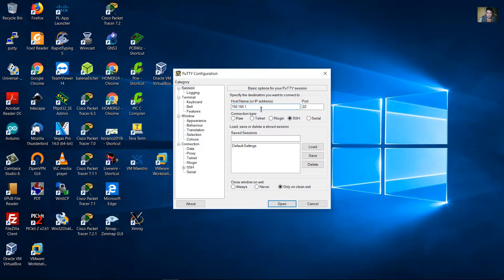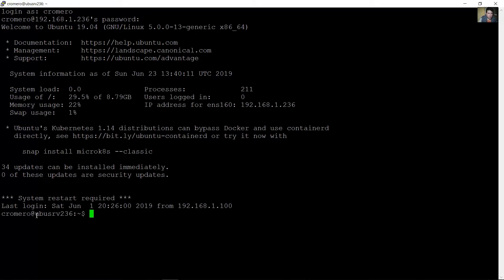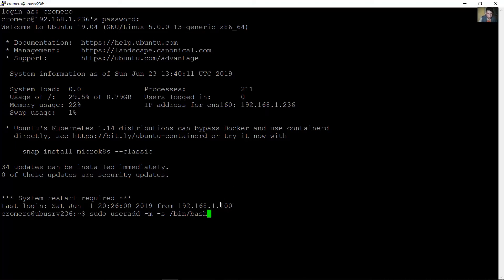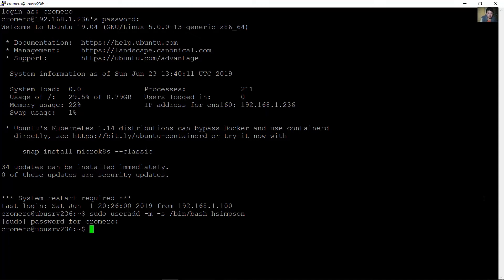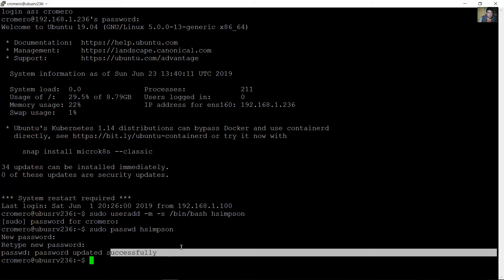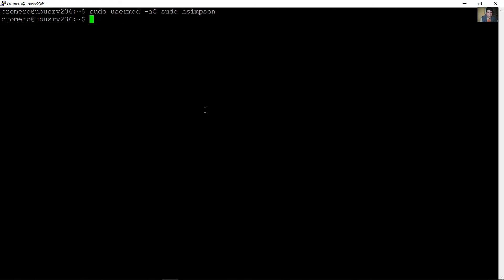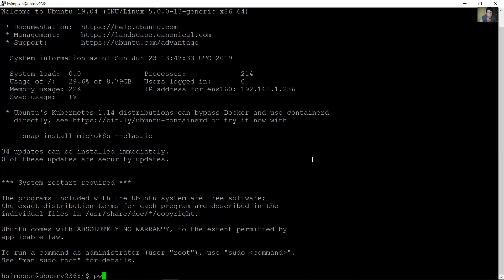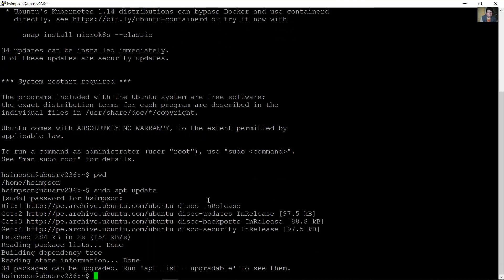Add Root User on Ubuntu Server 19.04